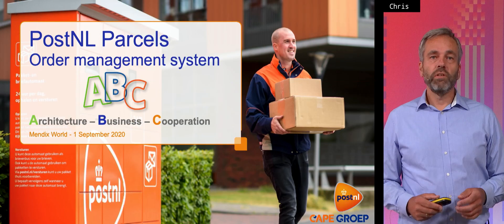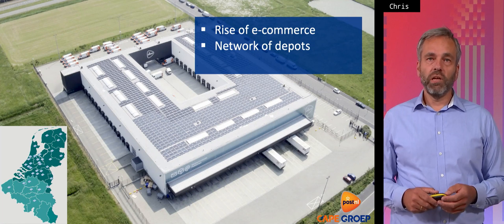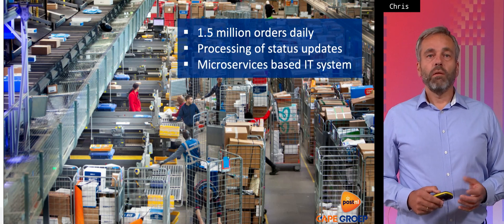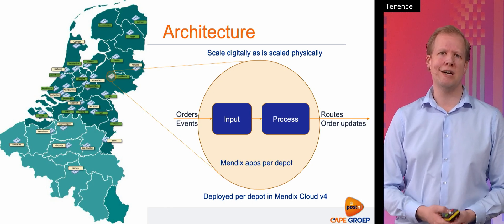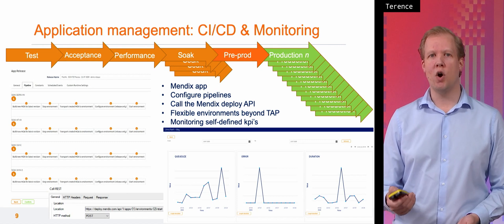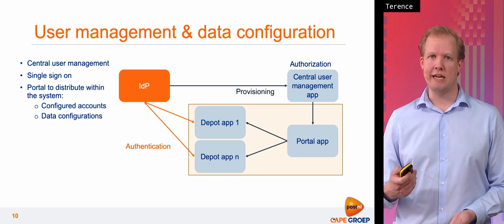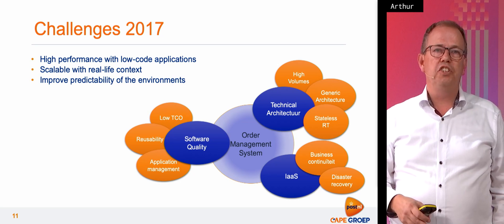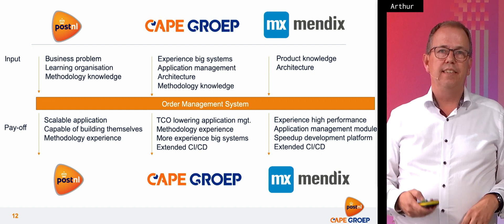PostNL Order Management System: Processing 1.5 Million Orders Daily with a Mendix App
PostNL is responsible for the successful delivery of over 7 million letters and 1.5 million parcels across Europe each day. With the rise in parcel delivery in the last decade due to growing e-commerce businesses and a need for long-term flexibility and growth, PostNL created the Order Management System, which is a key logistical application processing millions of orders each day and supporting employees in over 30 sorting centers. In this session, PostNL and partner Cape Groep shares:

• How the application works in sorting centers, from the scan of barcodes to tracking and tracing for senders and receivers
• How PostNL has adjusted their architecture to meet the challenges of performance and business criticality while now managing a landscape of nearly 70 applications.
• How to manage successful cooperation in a complex, high-performance environment.